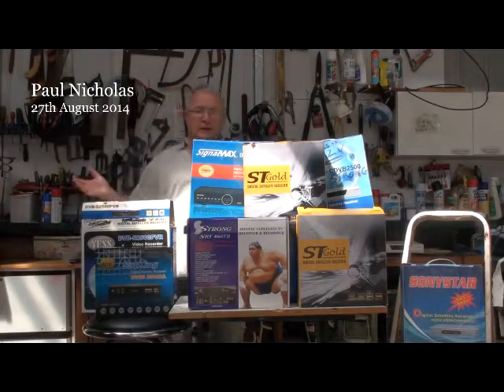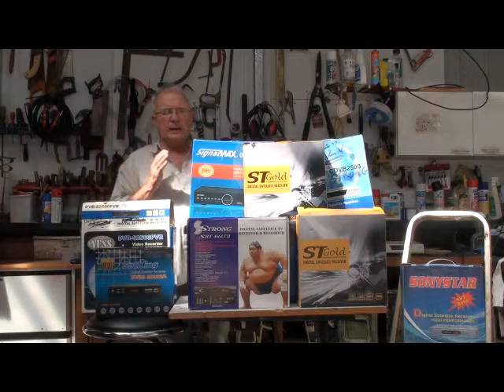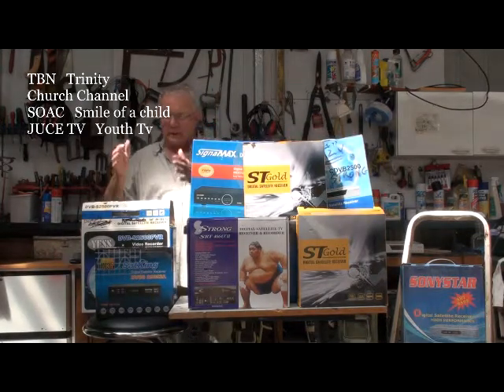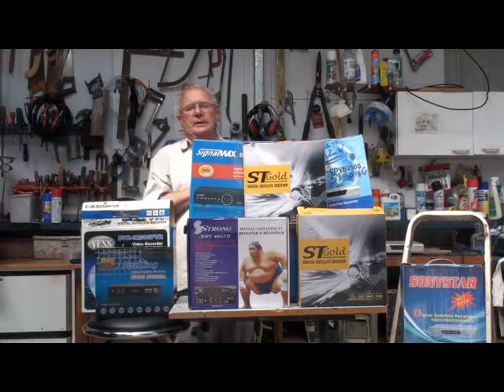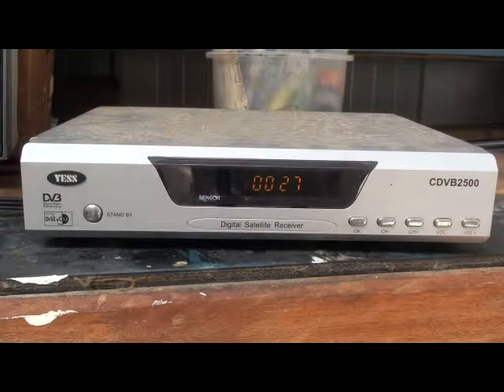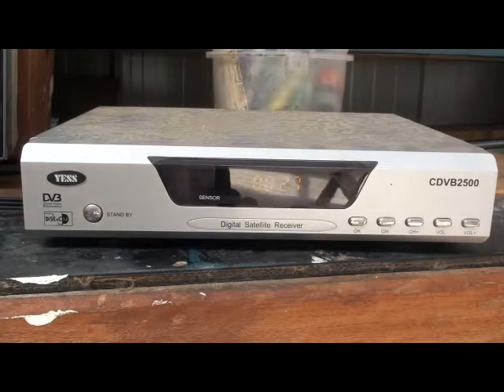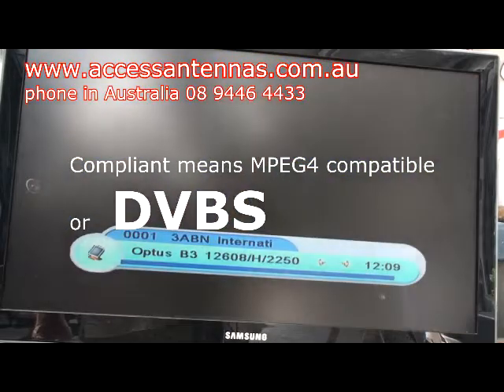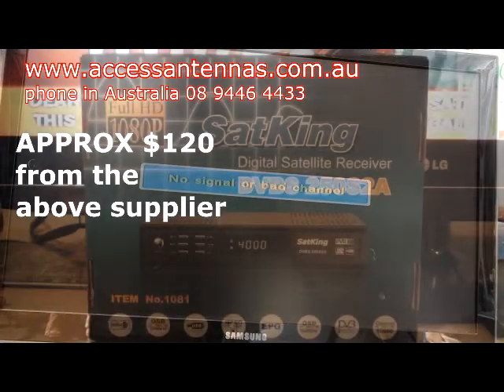Is My Satellite TV Receiver MPEG4 Compliant ?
TBN Christian Tv is changing its parameters and all satellite receivers will need to be MPEG4 compliant. To start from 1st Sept 2014.This video helps to explain if your set top box is compliant or not.